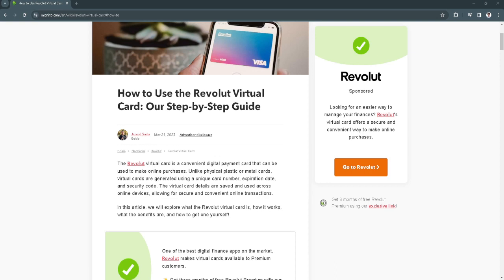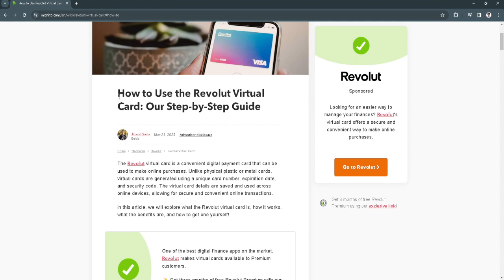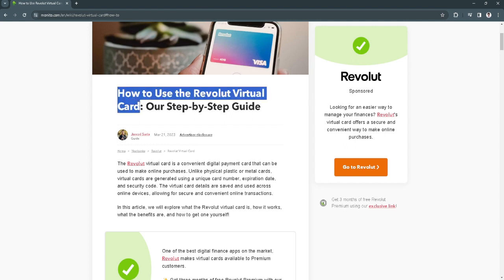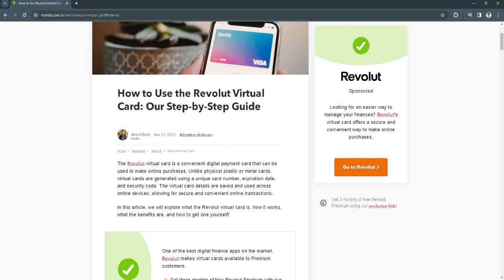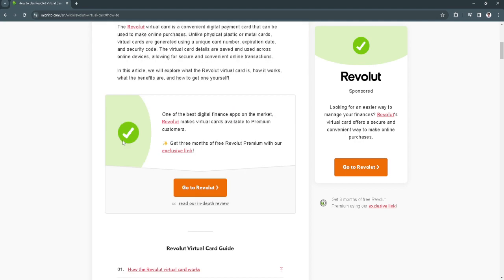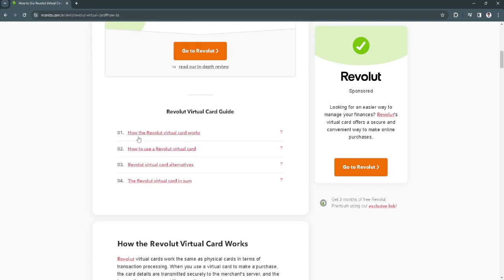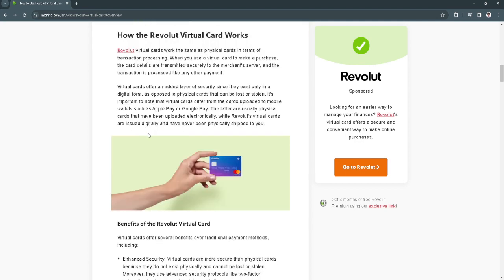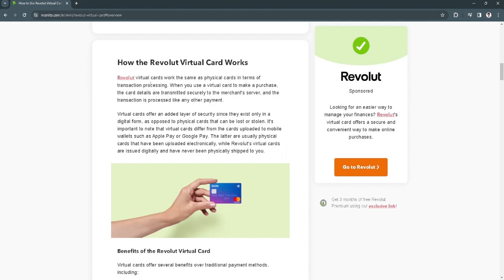How to Use Revolut Virtual Card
In this video I show you how you can Use Revolut Virtual Card Online. Do you wonder how you can Get A Revolut Virtual Card? I'll show you exactly how to do that.